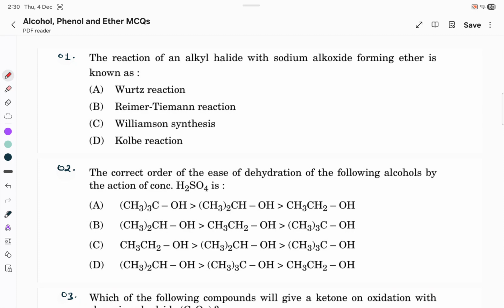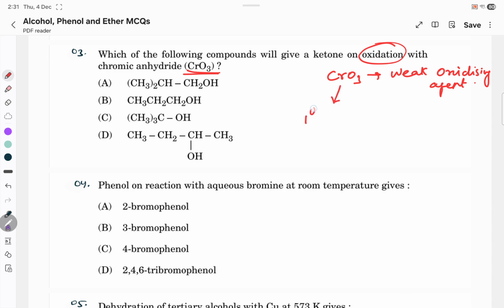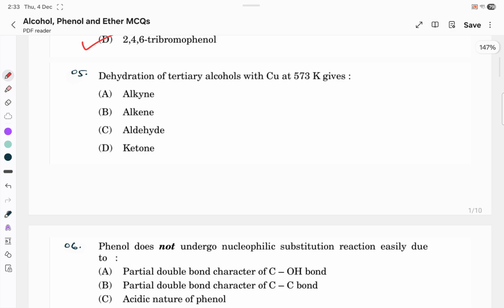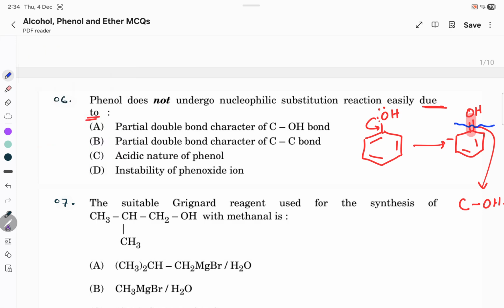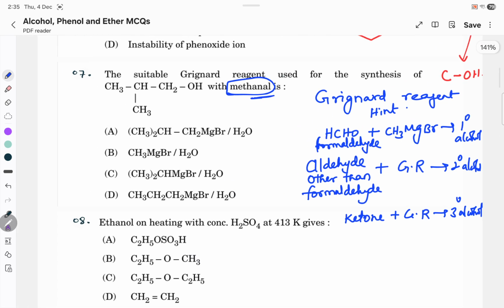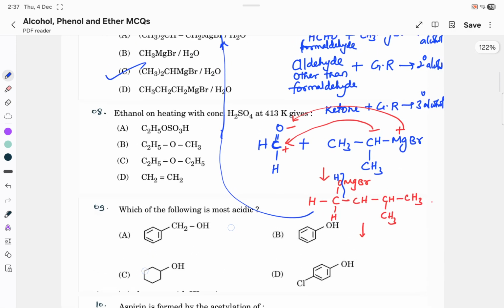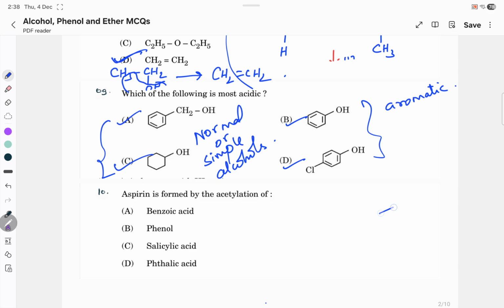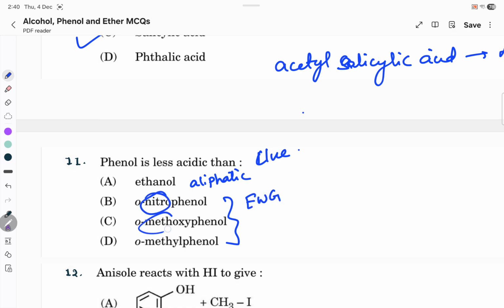Alcohols phenols and ethers revision mcq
Alcohols phenols and ethers revision mcq#chemistry jeeproblems education chemistrycrashcourse exam class12 chemistry @PhysicsWallah @KomaliMam @vedantuneet